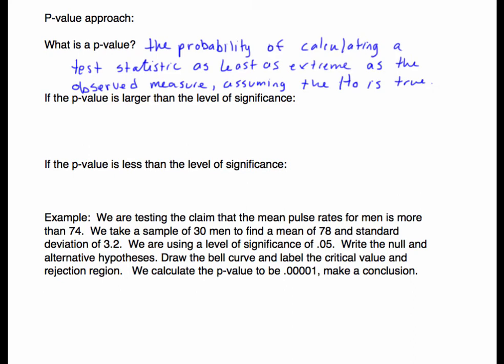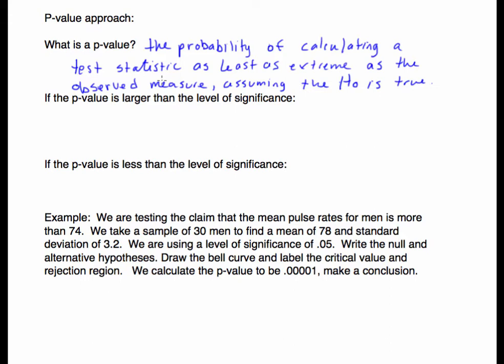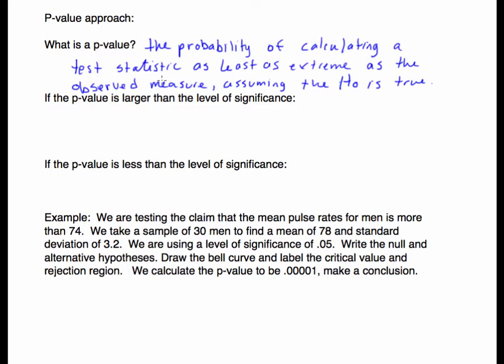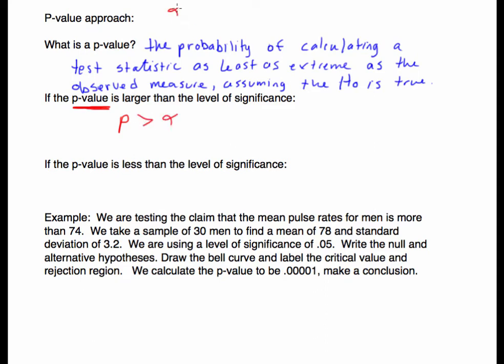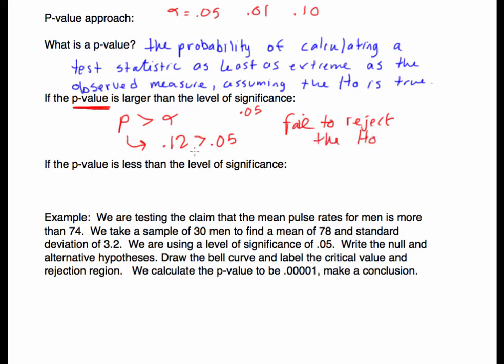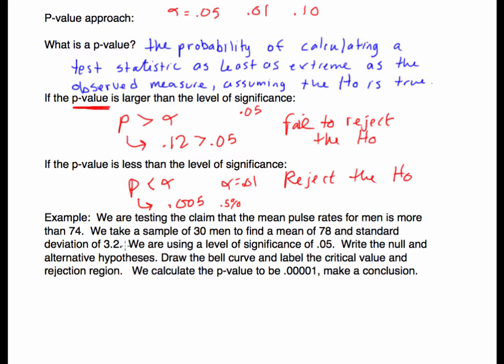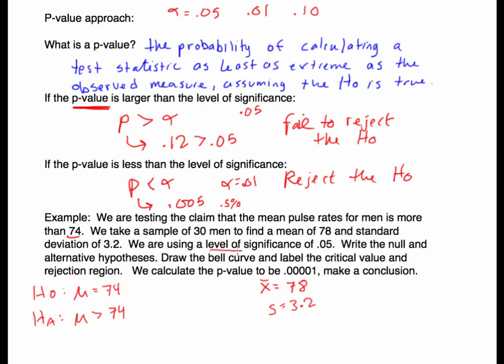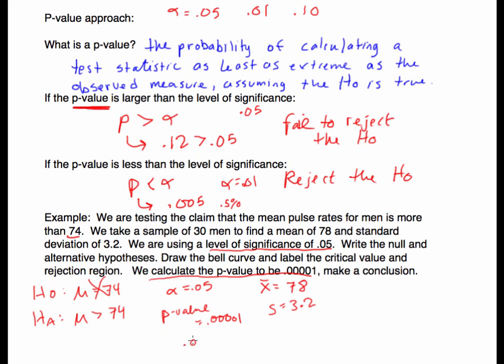Hypothesis Tests: P-Value Approach